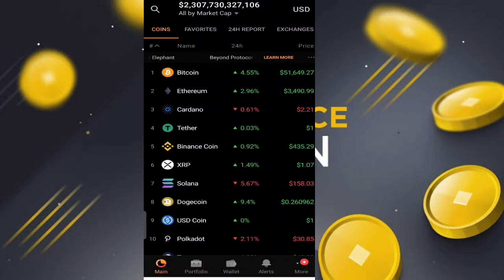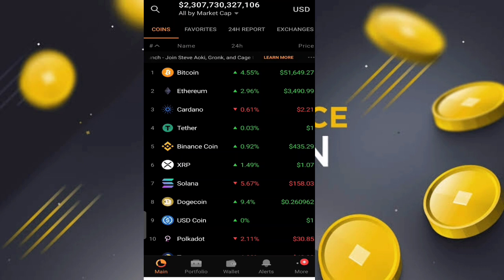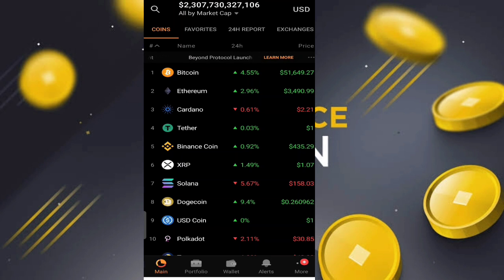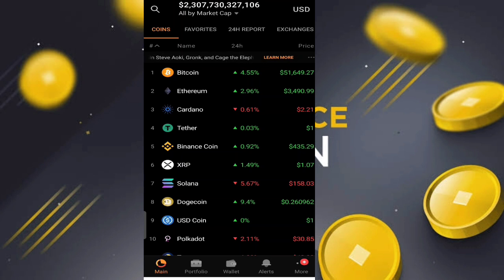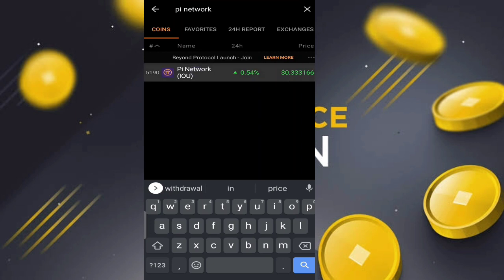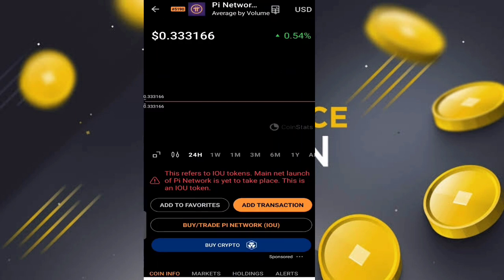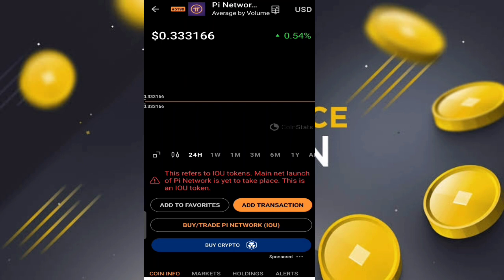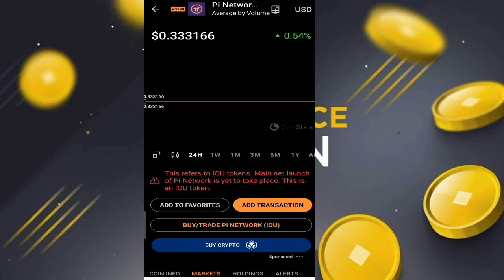Pi network Price Update | 1 Pi = $314 🤑😱🤯 | On CoinStats Exchange